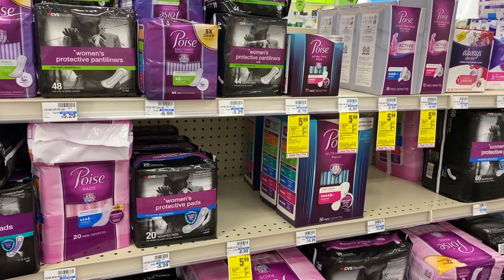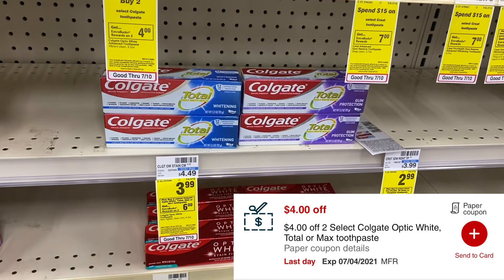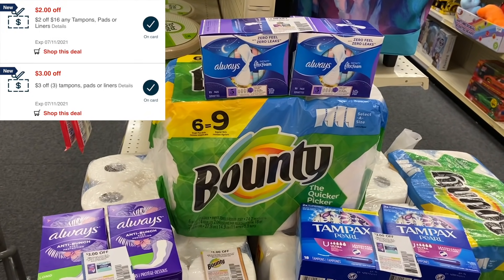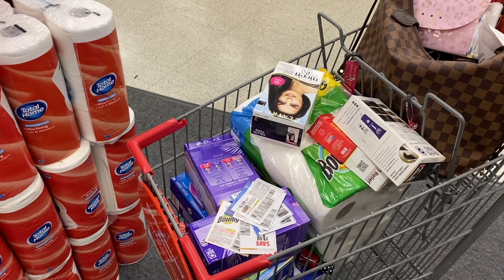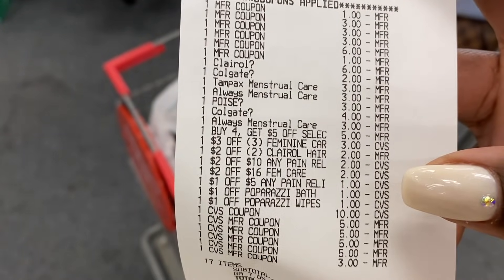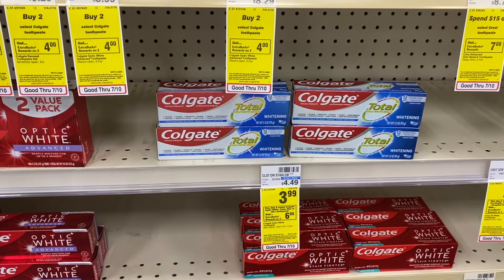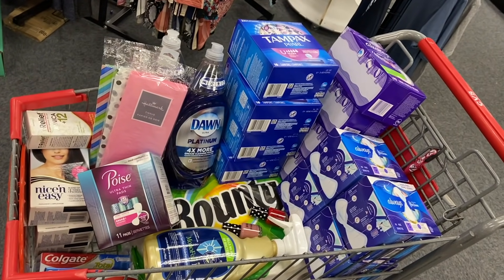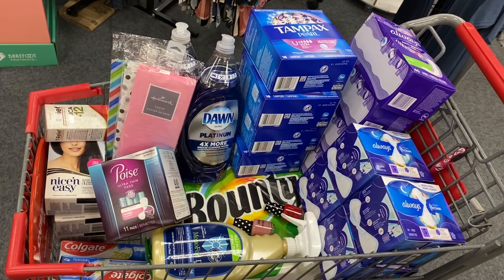CVS Free & Cheap Coupon Deals & Haul | 7/4 - 7/10 | ALL FOR FREE + $33 PROFIT 🙌🏽